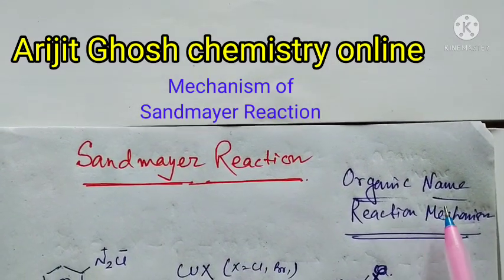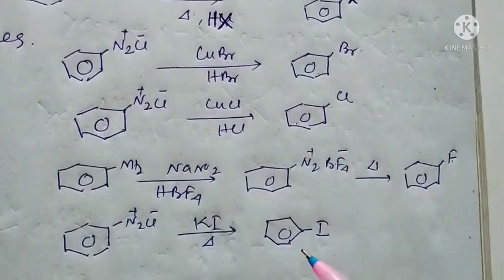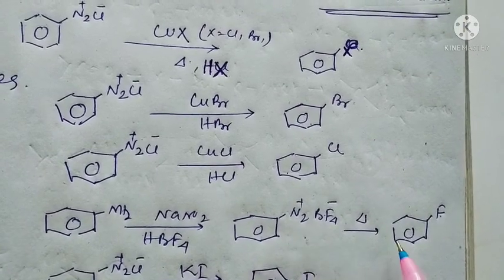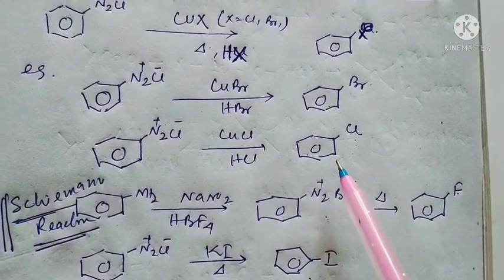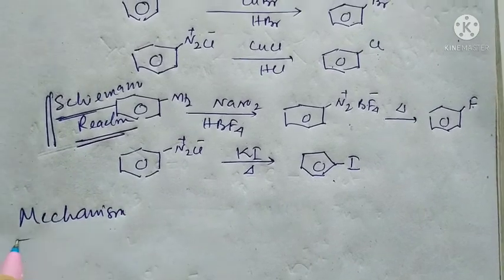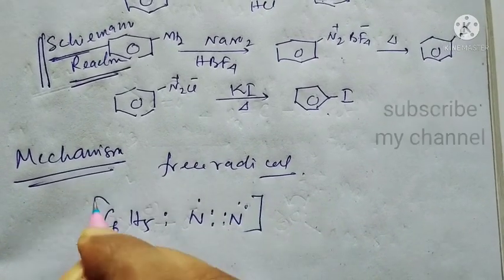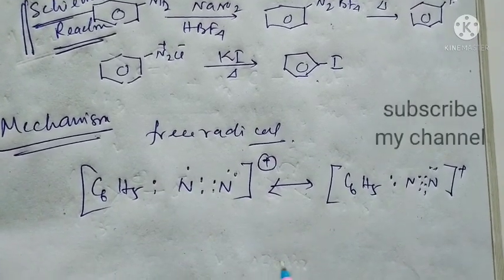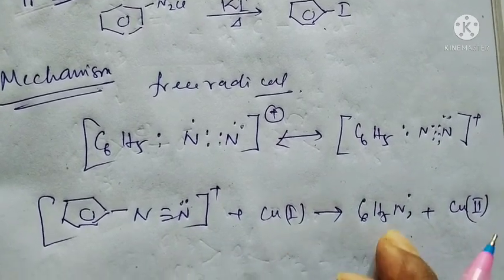Sandmeyer Reaction trick / Organic Name Reaction Mechanism / free radical sandmeyer reaction IIT JEE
The Sandmeyer reaction is a chemical reaction used to synthesize aryl halides from aryl diazonium salts using copper salts as reagents or catalysts. It is an example of a radical-nucleophilic aromatic substitution.

The Sandmeyer reaction follows a free radical mechanism. The reaction is actually a two-step process where the synthesis of aryl halides from primary aryl amines involves the formation of diazonium salts and the transformation of diazo intermediates into aryl halides (displacement with a nucleophile).

The radical mechanism of the Sandmeyer reaction is supported by the detection of biaryl byproducts. The substitution of the aromatic diazo group with a halogen or pseudohalogen is initiated by a one-electron transfer mechanism catalyzed by copper(I) to form an aryl radical with loss of nitrogen gas.